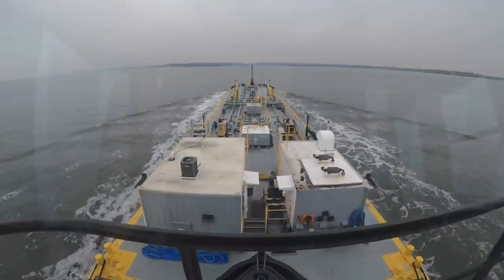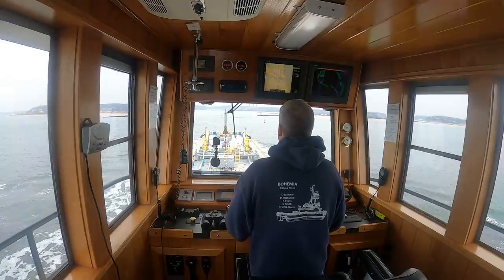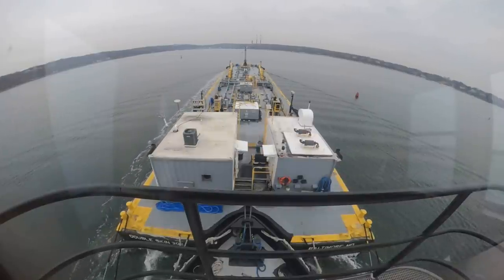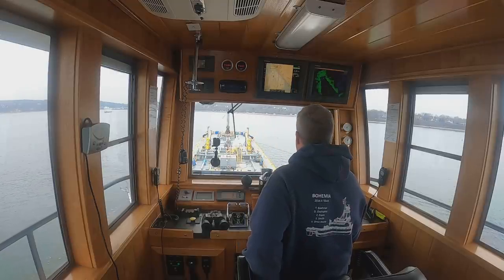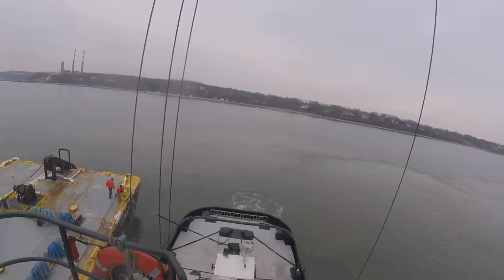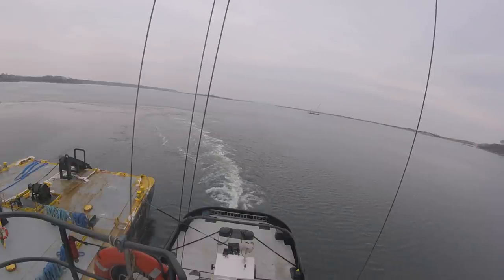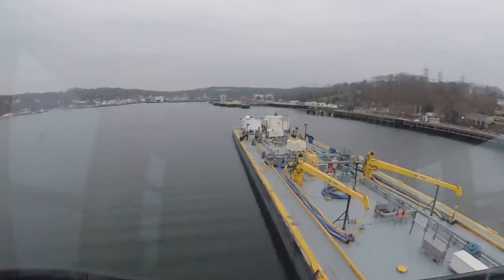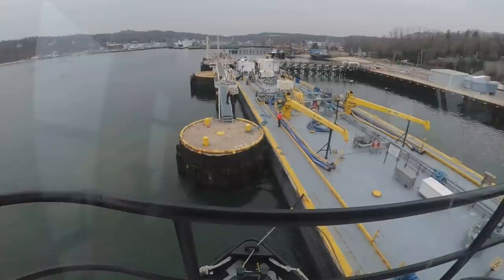Port Jeff - Inside Berth - Backwards - Before the Blizzard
Hours before we get hit by a huge Nor'easter, we make a run for Port Jefferson Long Island.  After getting in the harbor, we have to change plans of the fly to get this barge to fit the dock.

I am really hoping you can help me get it off the ground.

If you like this Channel or SV Paquita Channel, you may want to join our Patron Crew. (We would love to have you onboard)